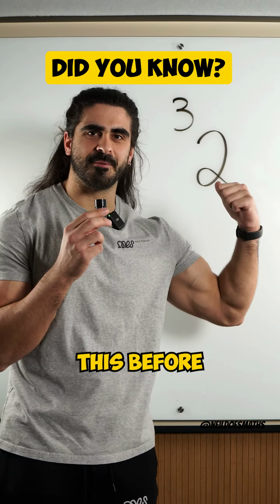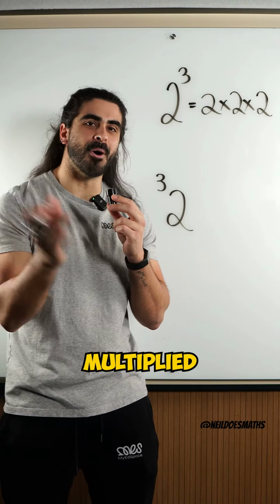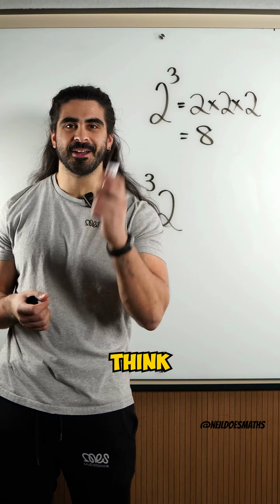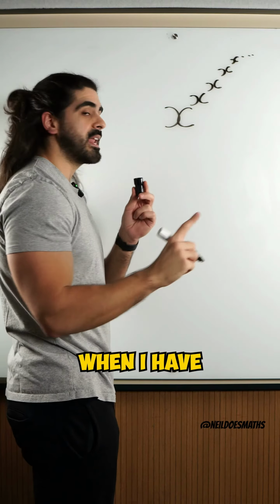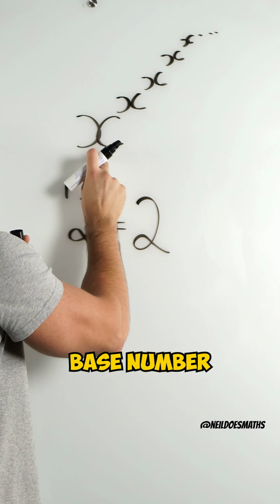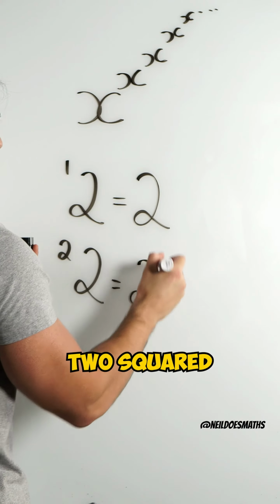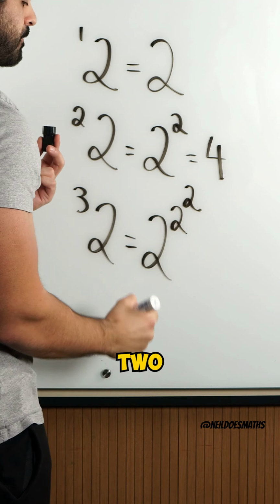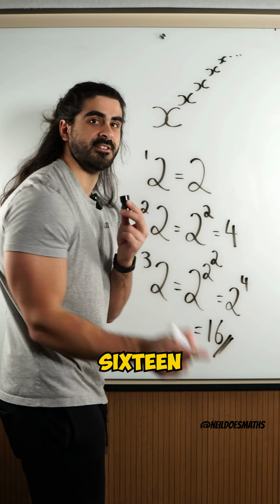Tetration Explained | Full Video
In this video, ill cover what tetrations are. They look like powers but on the other side lel.